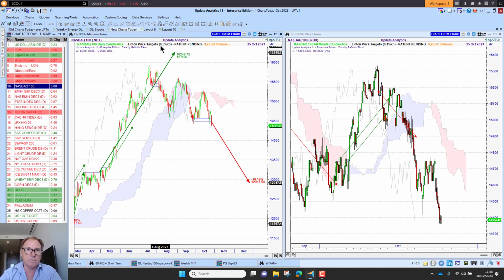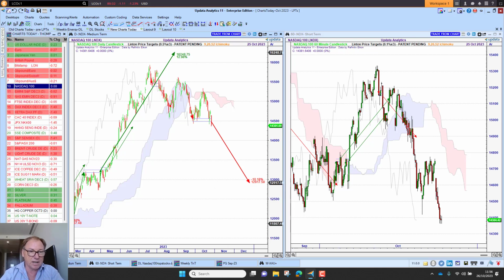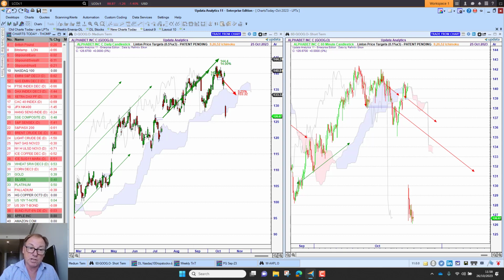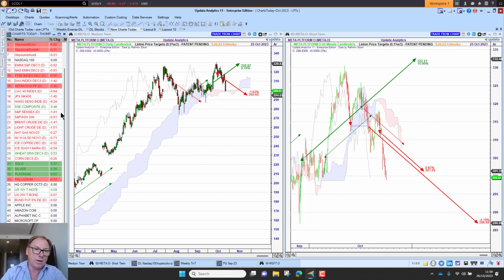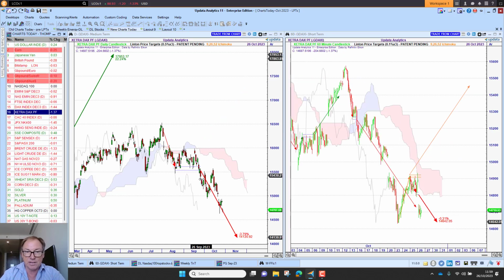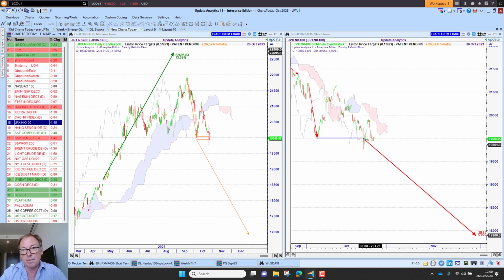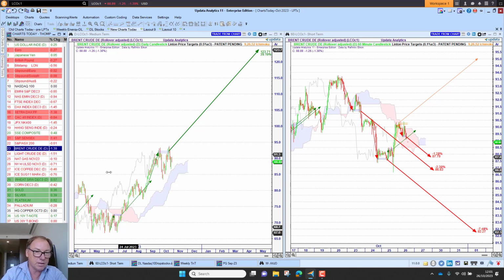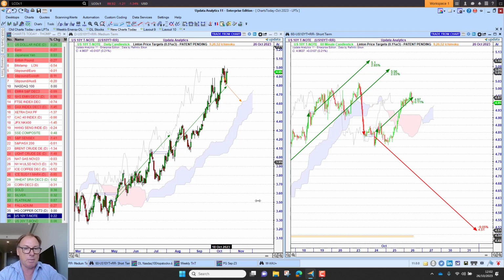Charts Today - 26 Oct 2023 - US Tech Focus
Big News is the Nasdaq 100 fell over 2% yesterday acivating a downside 10% lower for Christmas.
Microsoft faired well post results on Tuesday, but Google fell heavily on disapointing numbers. The downside targets were already there on the short term chart. Facebook reported better than expected numbers last night so today will be interesting there.
Other global stock indices are falling to their targets. Gold has a new upside target short term to just above $2K and bond yields rallied on renewed bearish market sentiment.